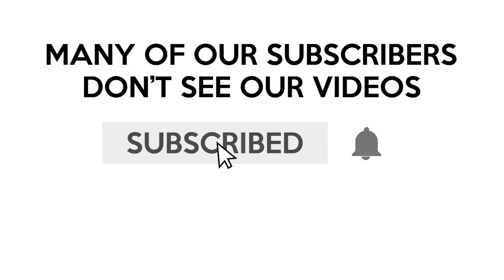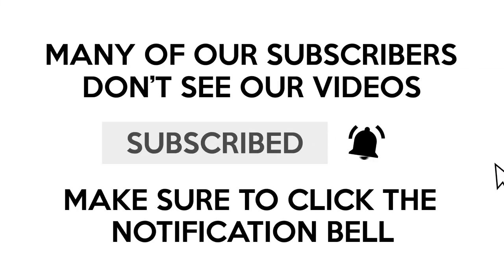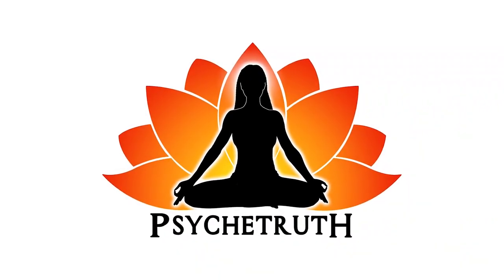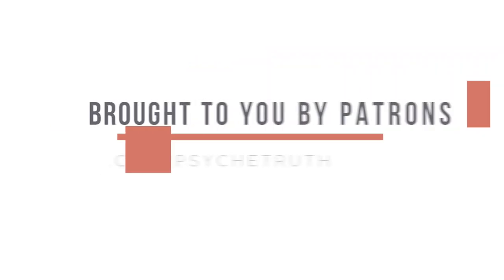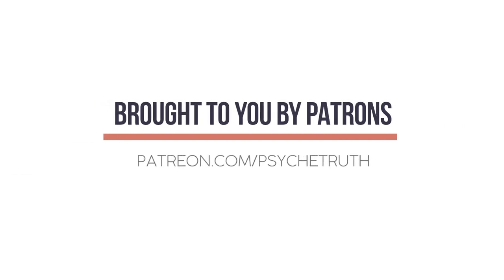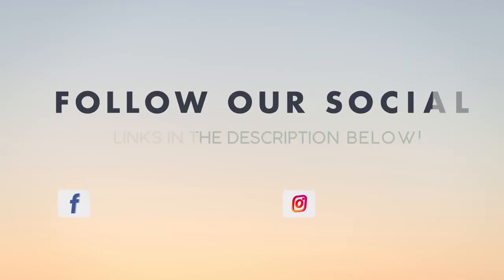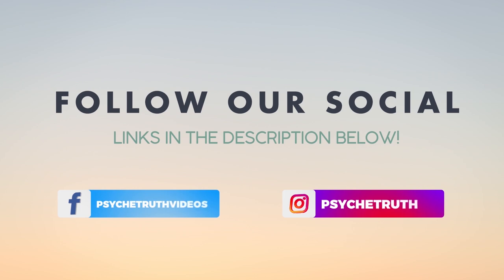Zero Gravity Floating in 1,200 lbs of Salt! Reduce Anxiety, Pain & Insomnia, WellnessPlus Podcast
Light-proof, sound-proof & free of gravity-- learn about the benefits of Zero Gravitity Floating!
♥ Listen to us on iTunes & Spotify! Just search "WellnessPlus Podcast"

This episode of the WellnessPlus Podcast features CEO & Founder of the Zero Gravity Institute, Kevin Johnson.  He discusses the benefits of floating for stress reduction, improved sleep, and overall health & wellness.

Where can you listen to the WellnessPlus Podcast:
♥ Apple/iTunes: